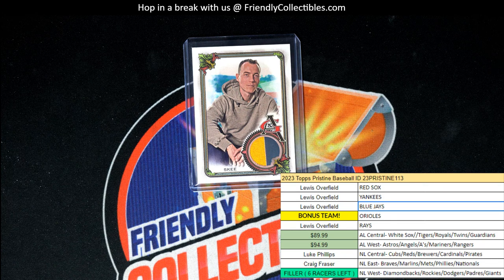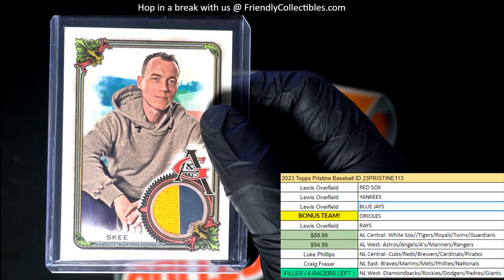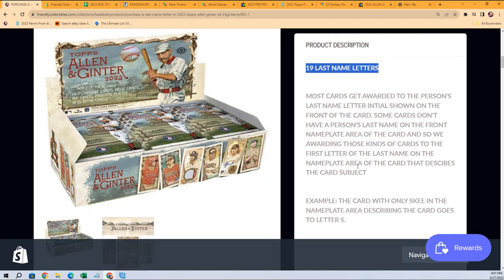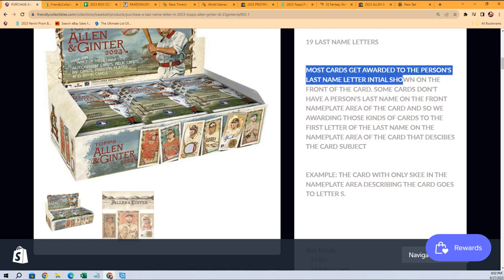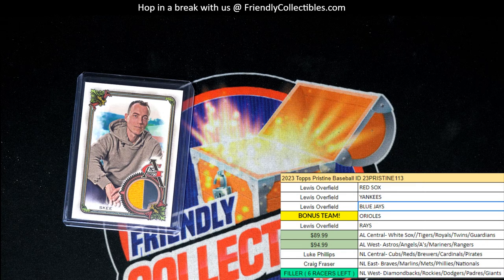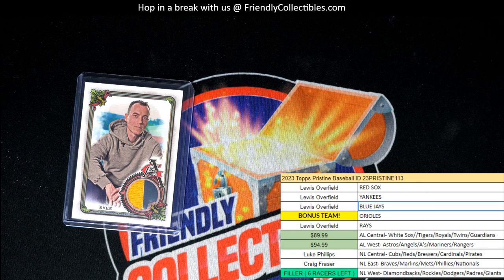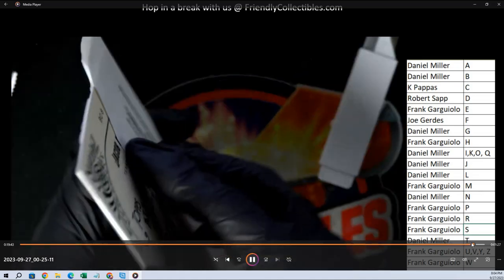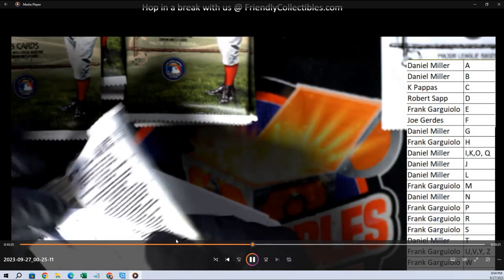2023 Topps Allen Ginter BOX BREAK PART 2 ID 23GINTERRIP901